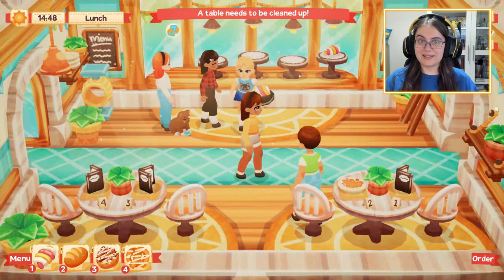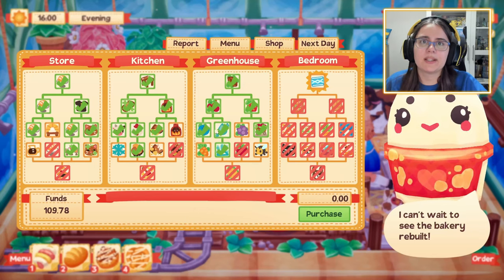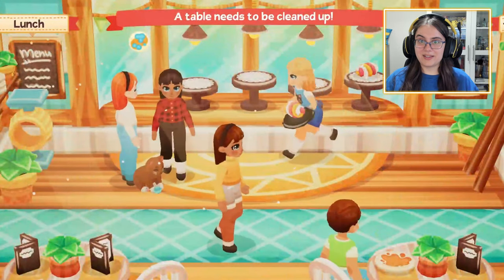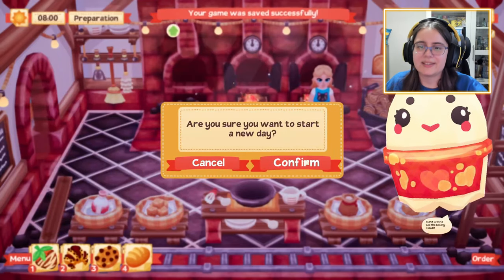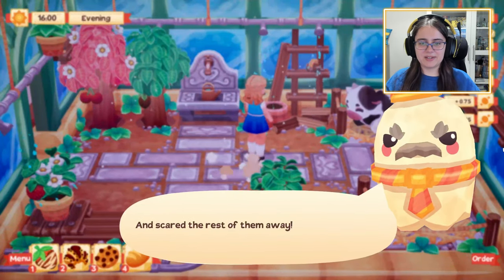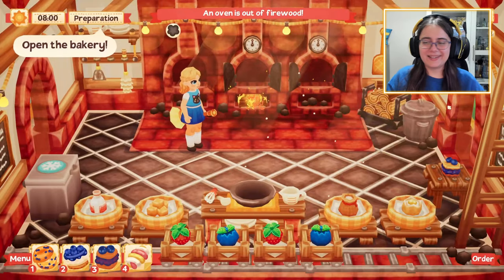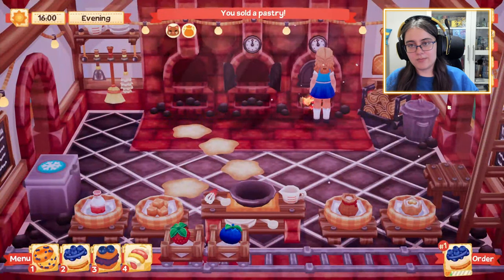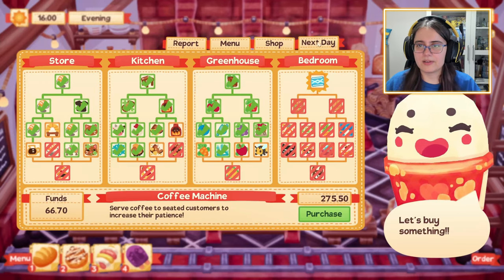Lemon Cake - Getting More Kitchen Appliances And MORE Fruits! | 2022 Part 3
Hey Guys, today I'll be playing Lemon Cake part 3! It's a game where you are running a bakery that is haunted by the previous owner, but in very cute style! So in this video, I will be setting more goals to achieve, more specifically around getting more appliances for the kitchen to be able to do a new recipe type, as well as getting another fruit unlocked! So watch me to find out more about what were the appliance and the fruit that I got! xx